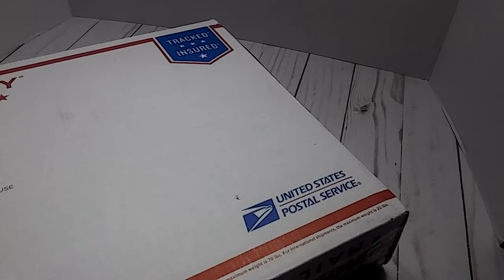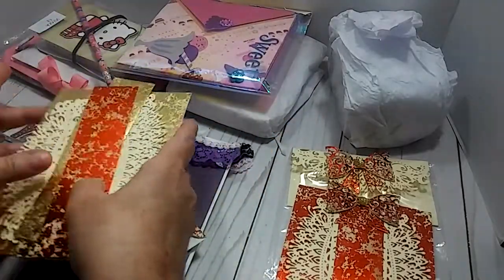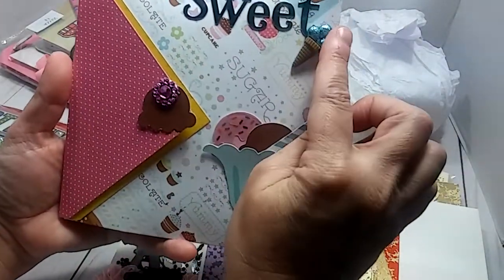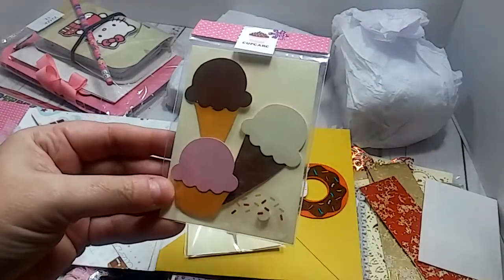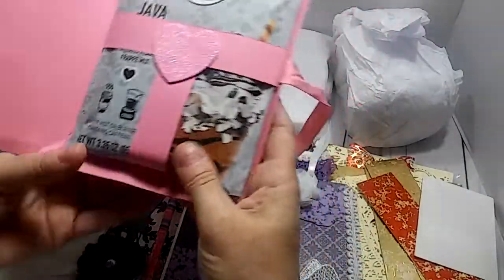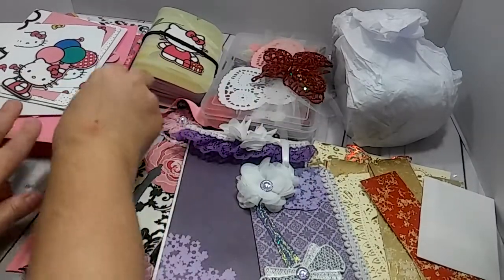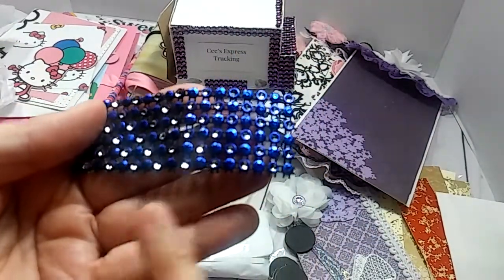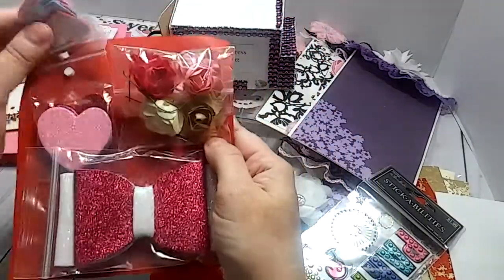Inspiration Collaboration | Swap Partner